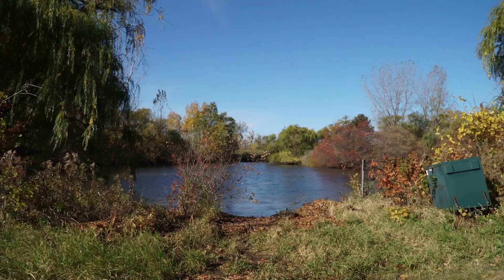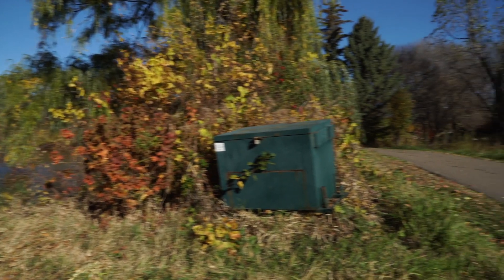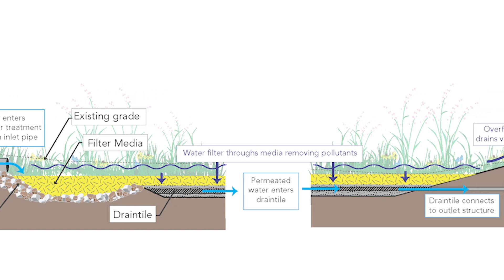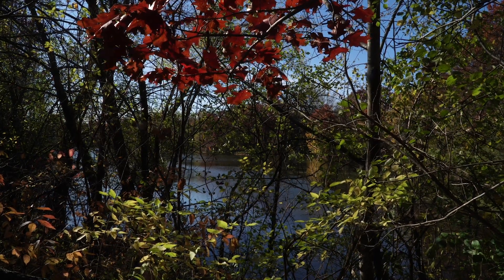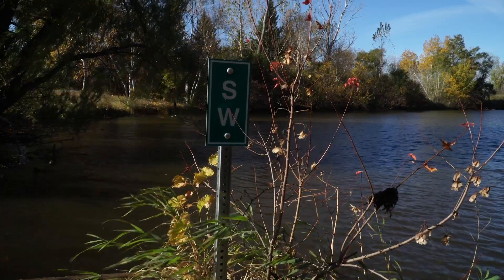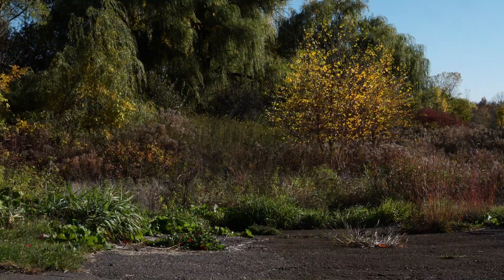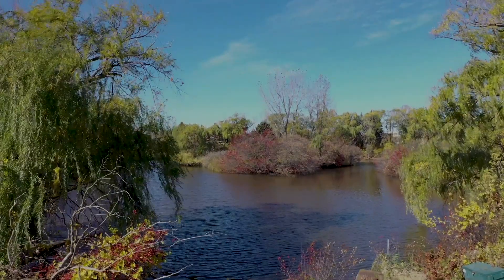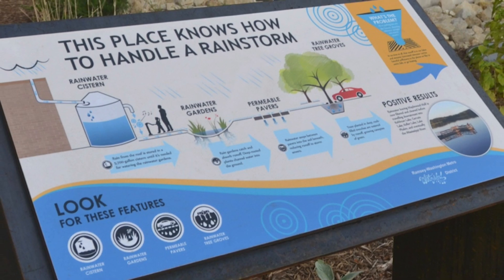Seasons Park Stormwater Filter Basin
John Loomis, Water Resources Program Manager, at the South Washington Watershed District and Kristin Seaman, Woodbury's Environmental Resources Specialist, walk us through the new stormwater filter basin that will be constructed in Seasons Park in 2021.

Video created by swctc.org.